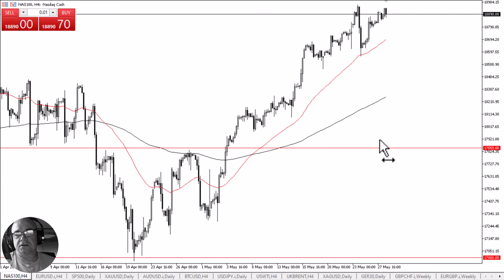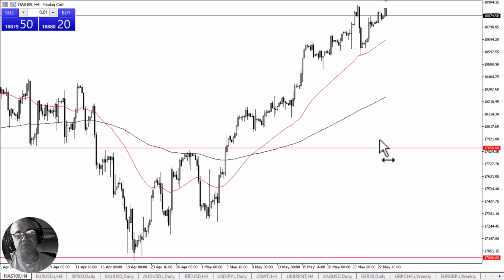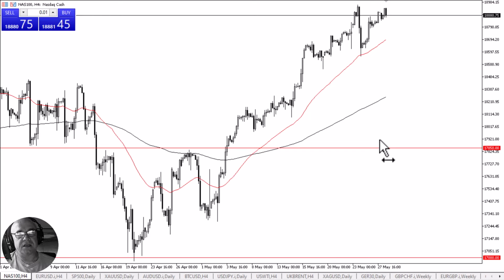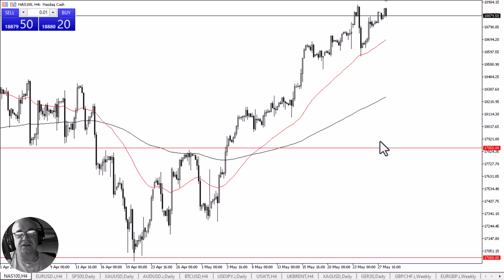NASDAQ 100 Daily Forecast and Technical Analysis for May 28, 2024, by Chris Lewis for FX Empire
The NASDAQ 100 continues to look bullish in general, as the market has been somewhat hesitant to break out. However, the fact that the market continues to test the highs suggests that we have much further to go to the upside.